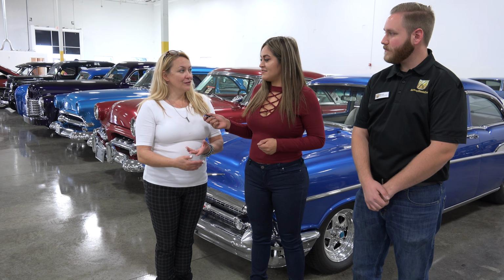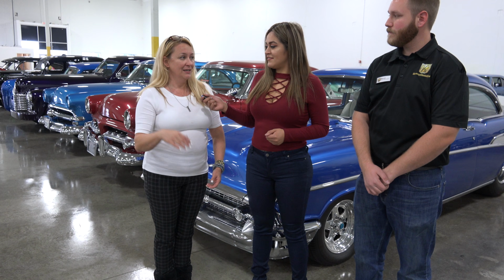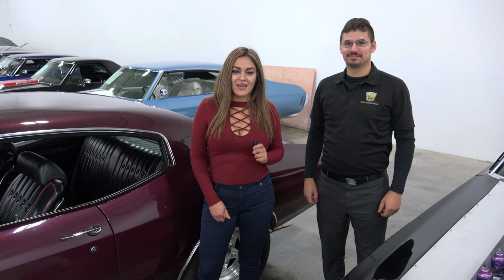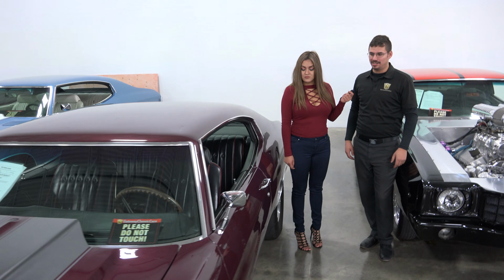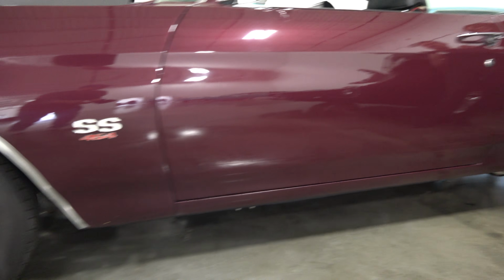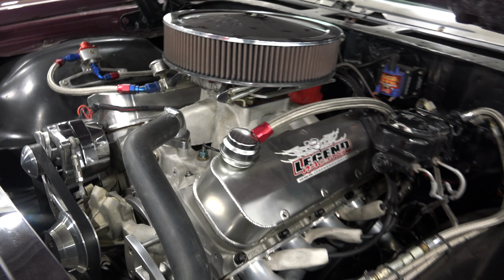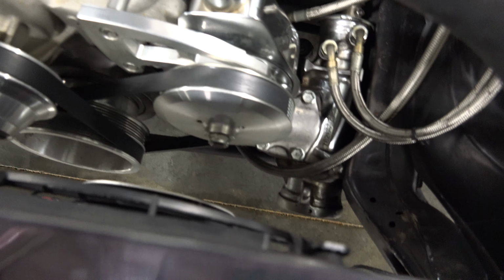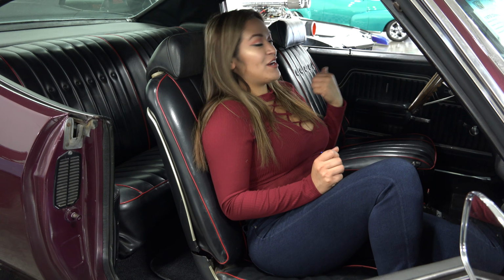Gateway Classic Cars w/ USClassicMuscleCars showcase a 1970 Chevelle SS w/ 540 C.I. Motor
900 Horsepower about from this 1970 Chevy Chevelle SS with a 540 cubic inch motor.